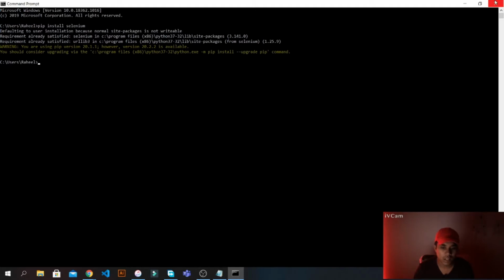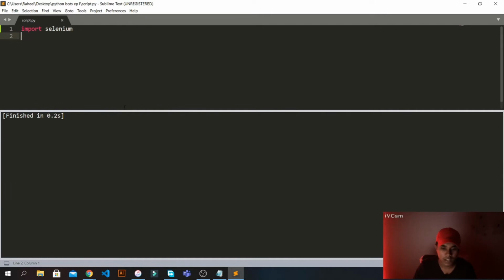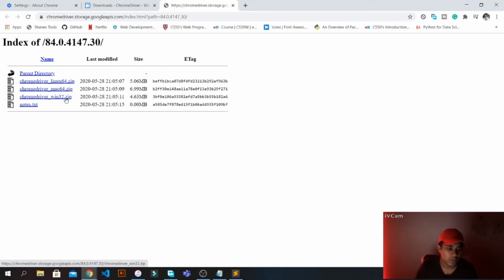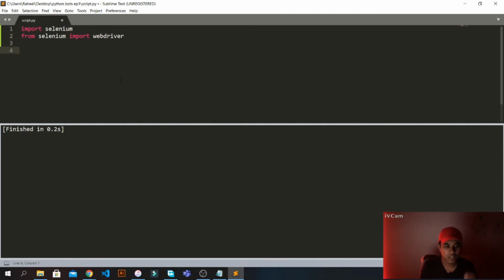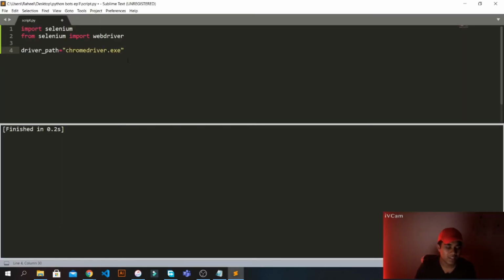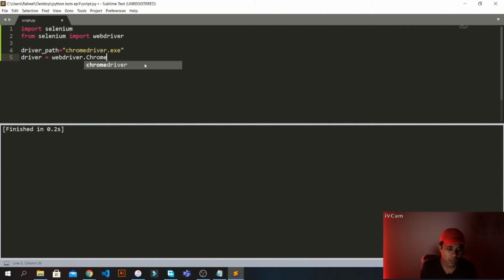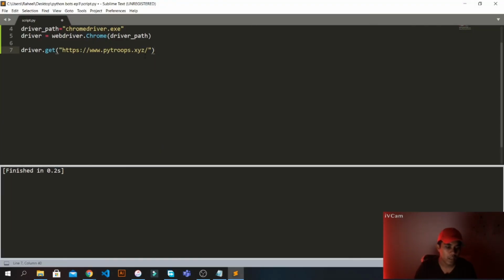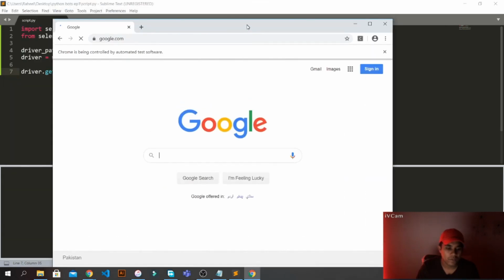Setup & Installation | Python Bots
The tutorial consists of all the installation that you will need to develop python bots like a Facebook bot, tinder bot, Instagram bot, twitter bot.